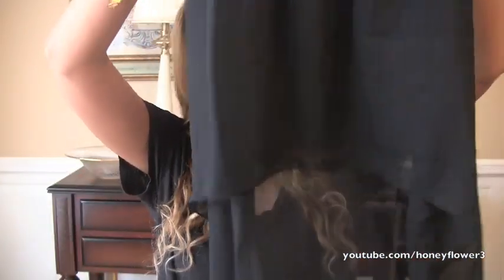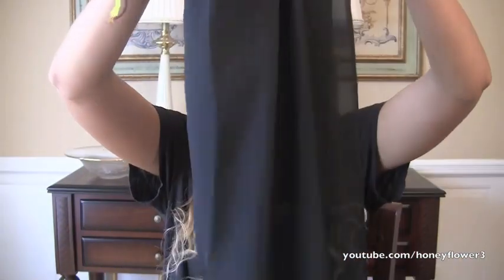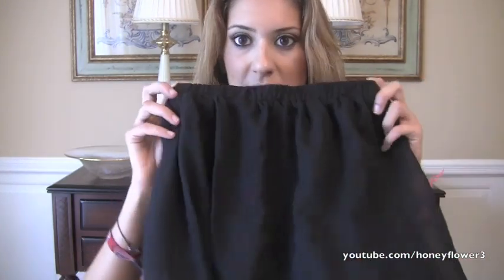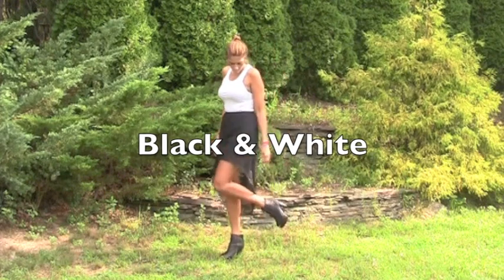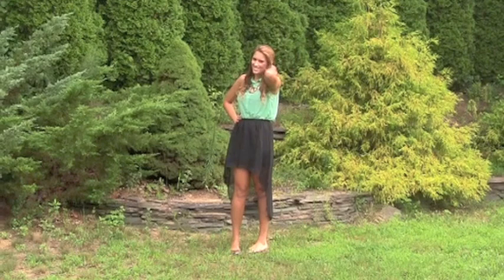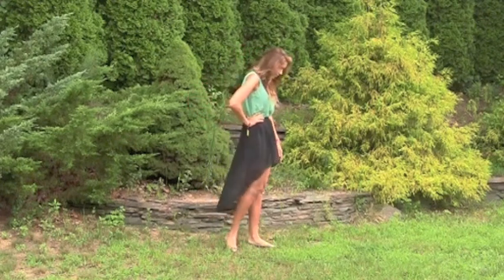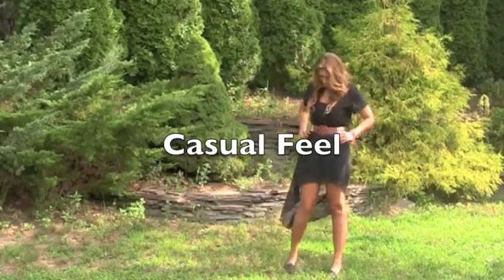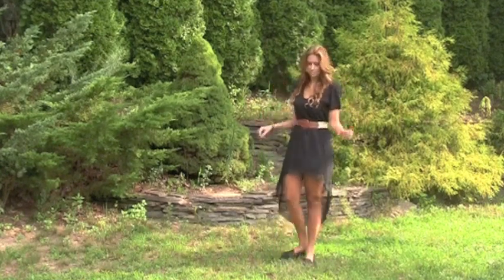My Favorite High-Low Skirt & 3 Ways I Style It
High-Low Skirt featured in this video-

FTC - I receive a discount to purchase the skirt but it was not given to me for free.  I am not being compensated to make this video nor do I receive anything for the sale of this skirt or any of the products from their site.